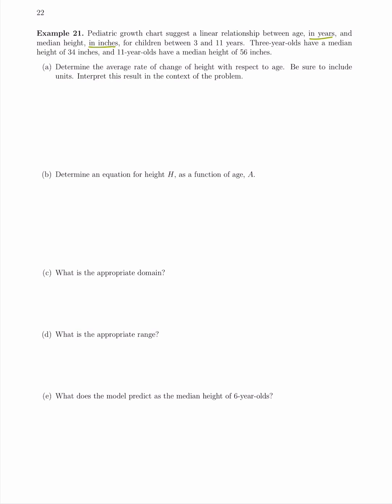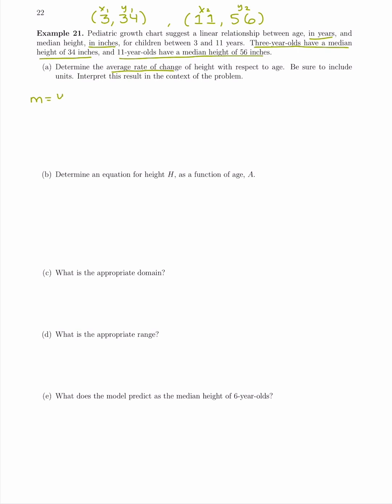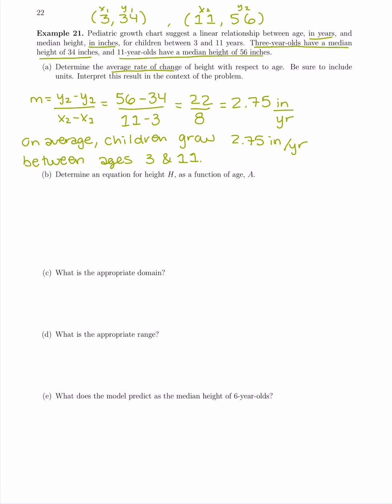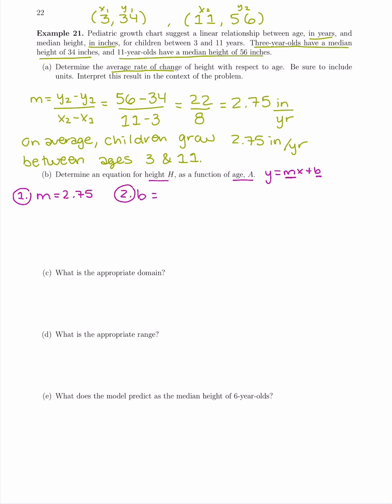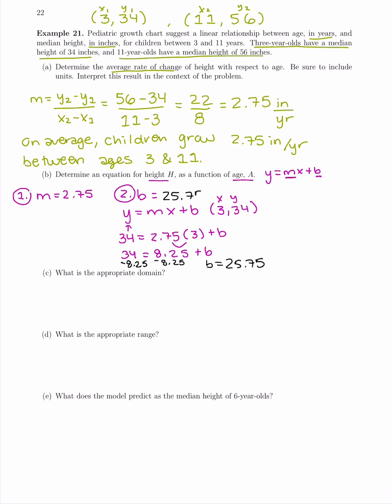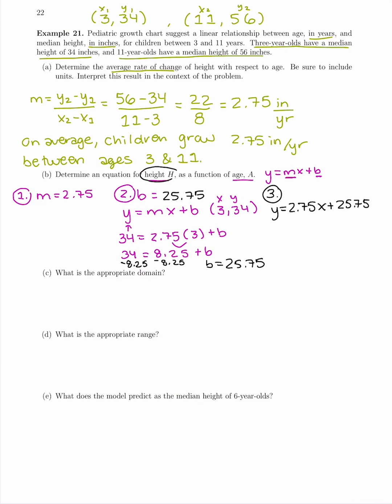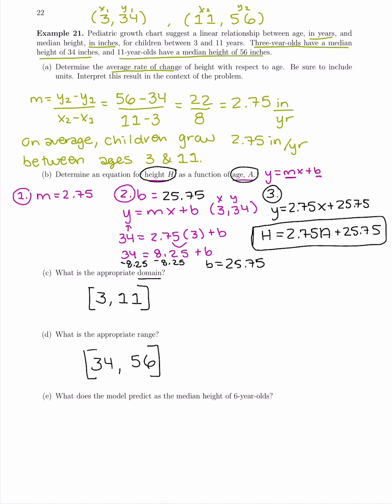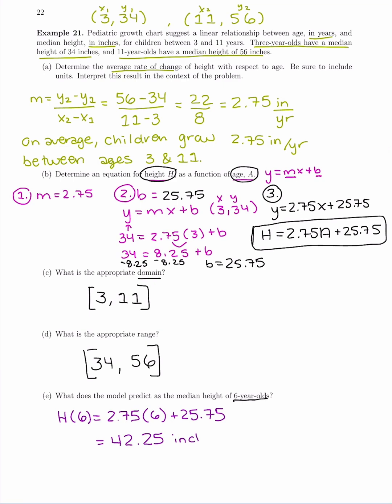22. Pediatric Growth Charts Modeling Linear Functions